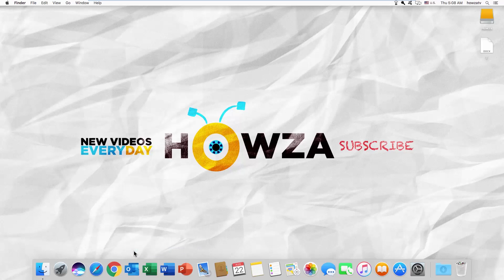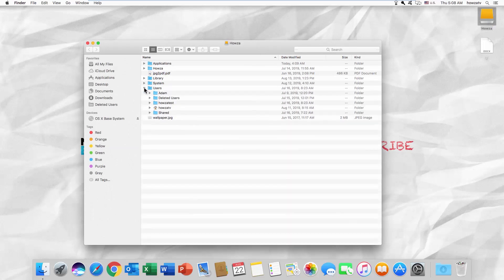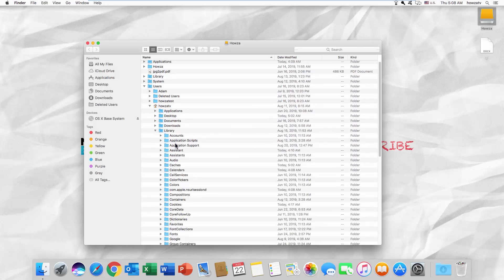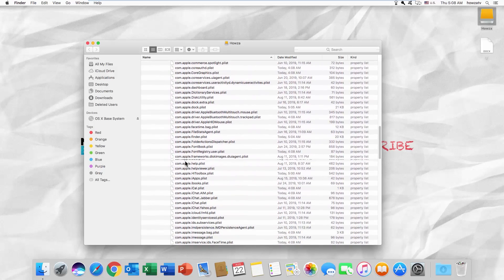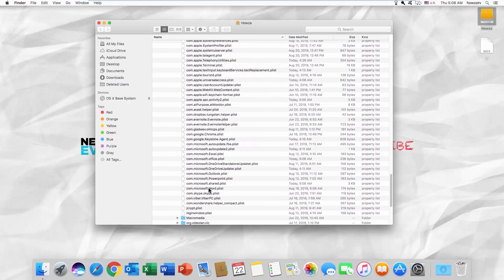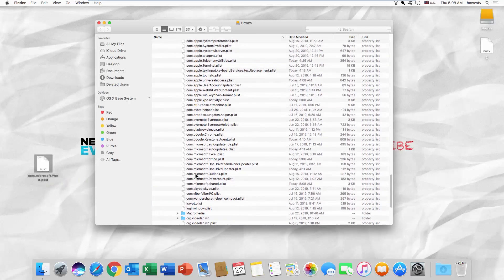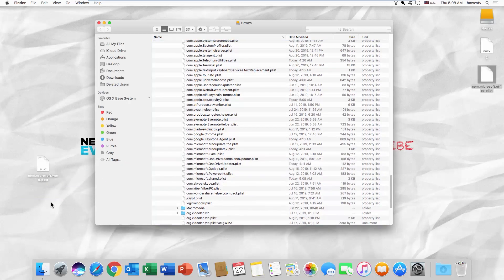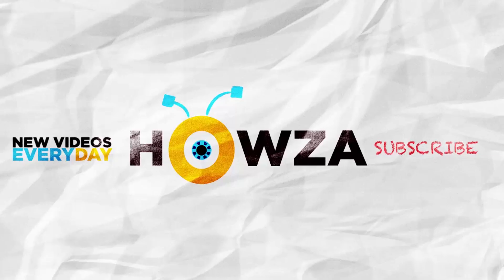How to Reset Microsoft Office Word to Default Settings for Mac | Microsoft Office for macOS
In today's video, we will show you how to reset Microsoft Office to Default Settings for MacOS.
The first and very important step is to quit all of Microsoft Office apps. Word, PowerPoint, Outlook or any other office app you have installed.
Go to your Hard drive. Select Users folder. Go to the folder with a username on it. Open Library folder. Look for Preferences folder. Scroll down and look for a list of microsoft files. Drag and drop microsoft word and microsoft office files on to your dekstop. It should automatically reset Microsoft office to default settings. Once it is done, you can delete the files.